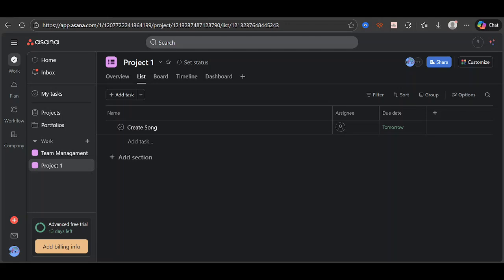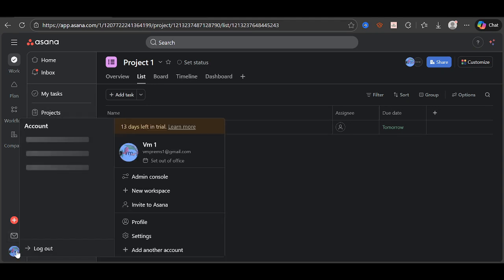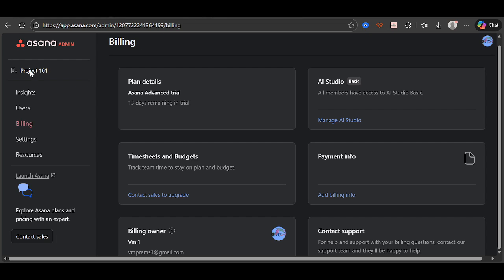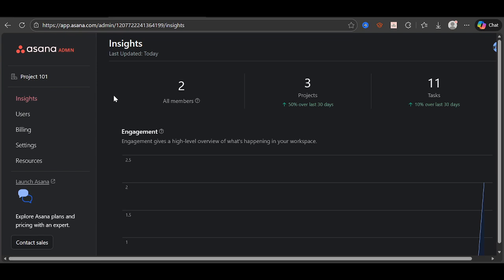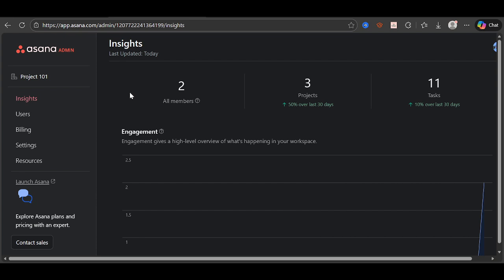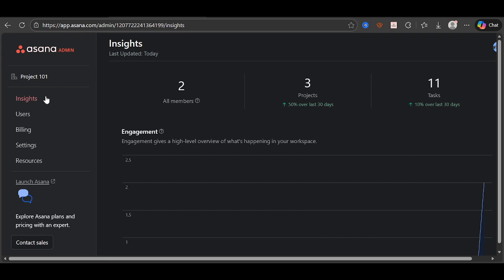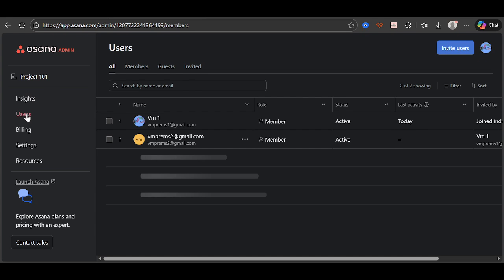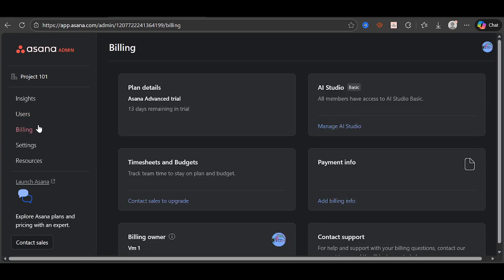How to Manage Enterprise Settings in Asana 2026 (Enterprise Administration Framework Guide)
how to manage Enterprise settings in Asana using the Admin Console and advanced organization controls. In this step-by-step tutorial, you’ll see how to configure security policies, manage user provisioning, adjust permission controls, and oversee organization-wide settings.

This guide is designed for IT admins, operations leaders, and Enterprise account owners who need centralized governance. Managing Enterprise settings in Asana properly helps strengthen security, improve compliance, and streamline large-scale team management.